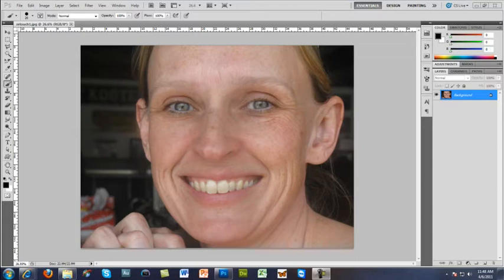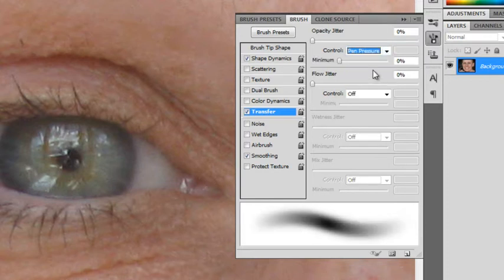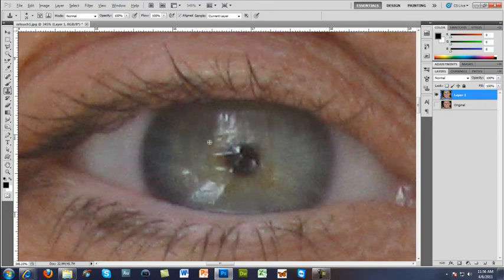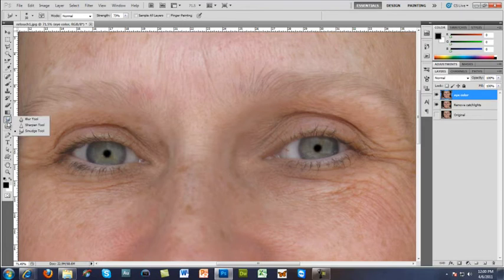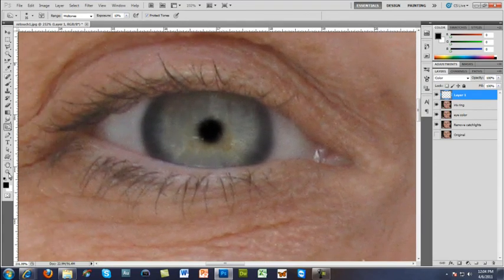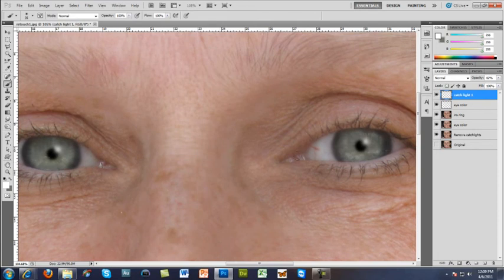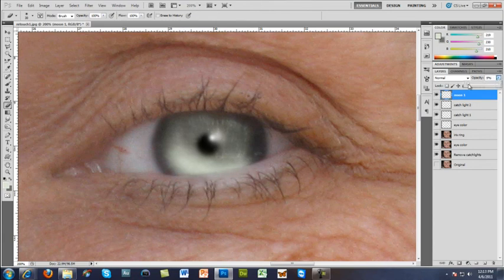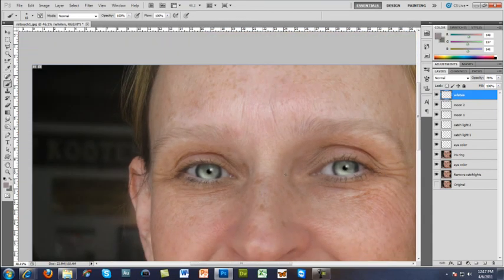Photoshop Eyes Tutorial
Photoshop eye tutorials demonstrate enhancements that can be made to the eyes.  Let's face it, the eyes are a very important part of a portrait.  They can make the difference between a snapshot and a golden portrait.

Photoshop eye manipulation should be subtle, and this video will show you how its done.